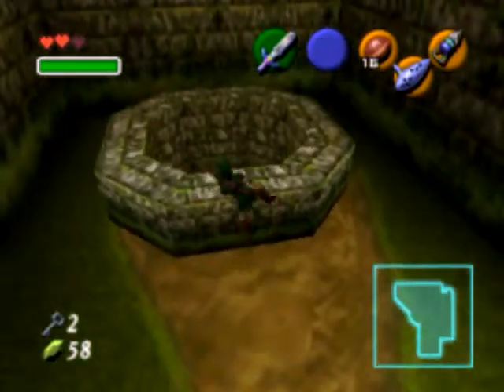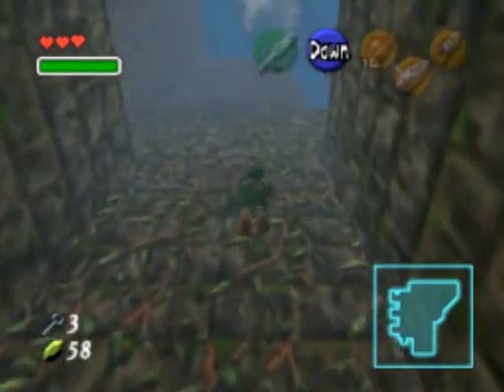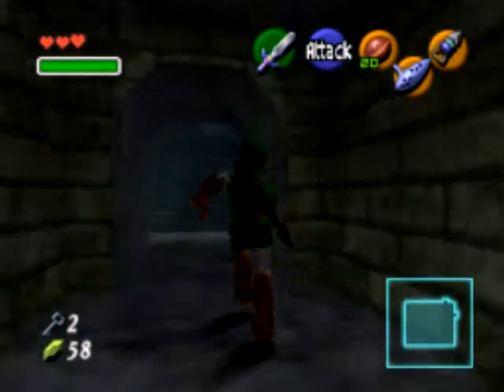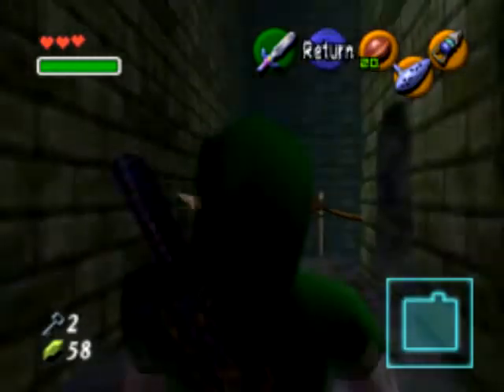Let's Play Ocarina of Time Challenge 08: The Stalfos Incident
Ordinarily I actually enjoy the Forest Temple. It scales nicely. Stalfos, on the other hand? They suck.